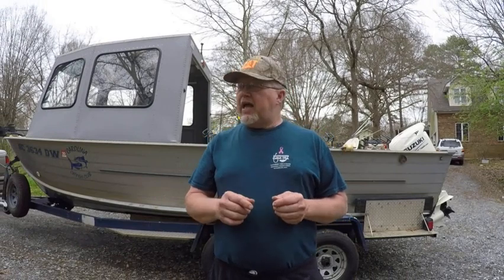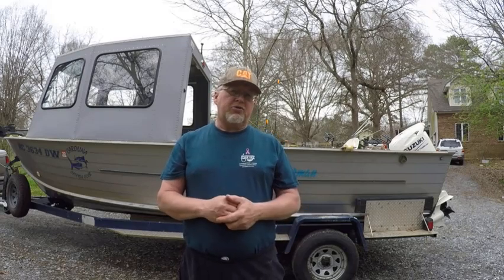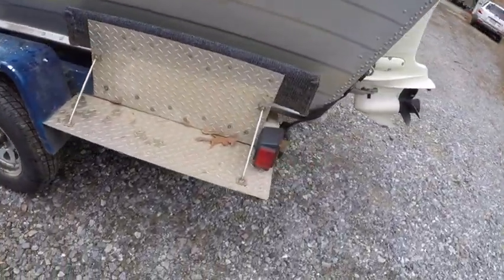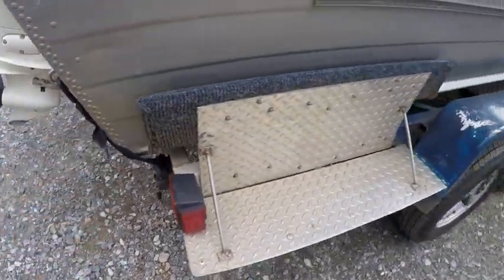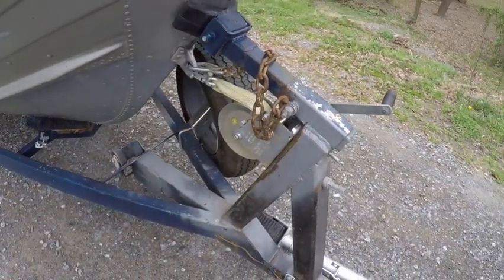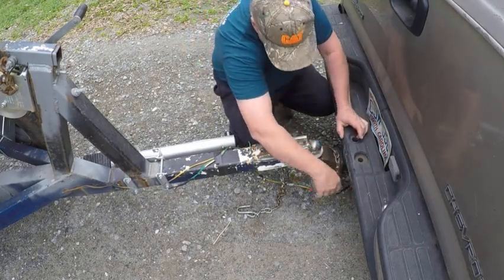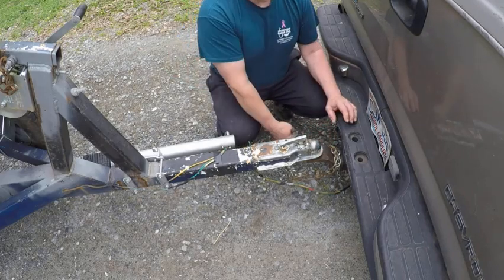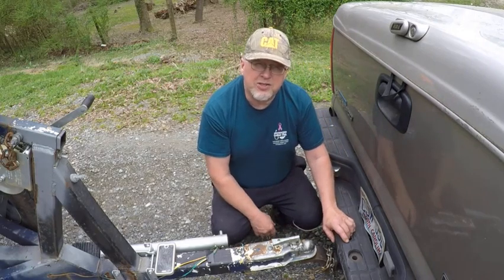DON'T HAVE A BAD DAY BEFORE IT STARTS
Just a quick FYI on what to look for before taking that boat on a trip fishing,.
Nothing ruins a good day more than being stranded on the road or at the landing.